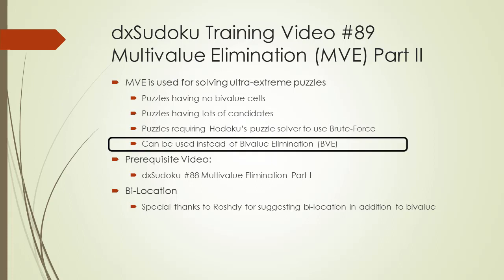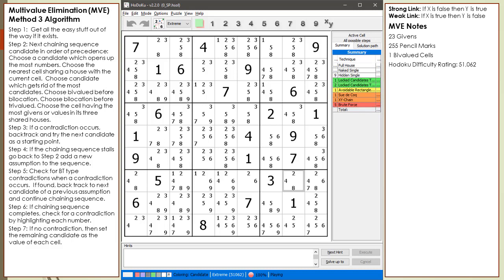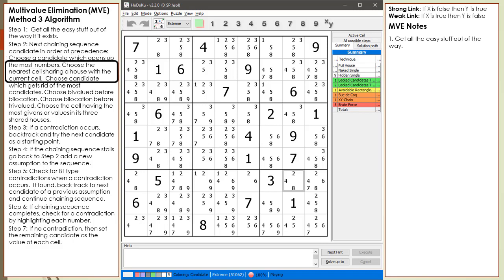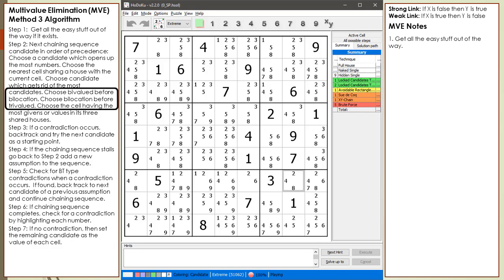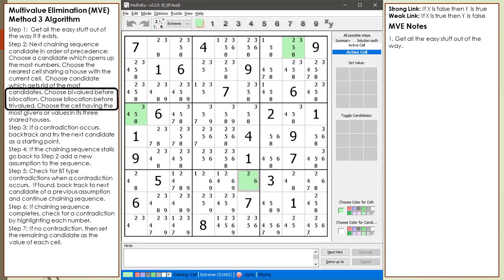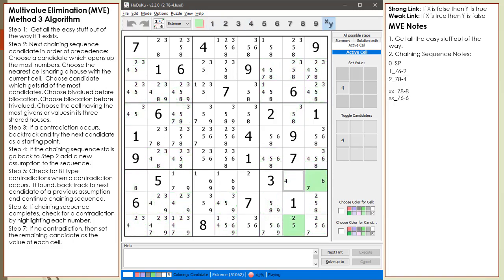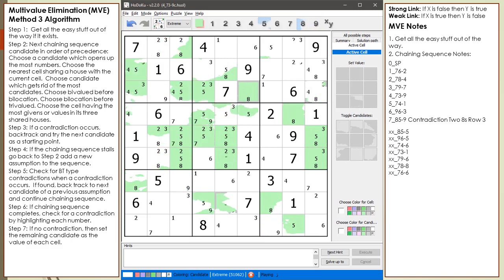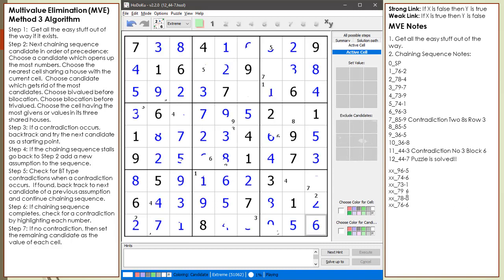dxSudoku #89 Multivalue Elimination Part II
In this Part II video the puzzle solving technique called Multivalue Elimination will be further demonstrated.